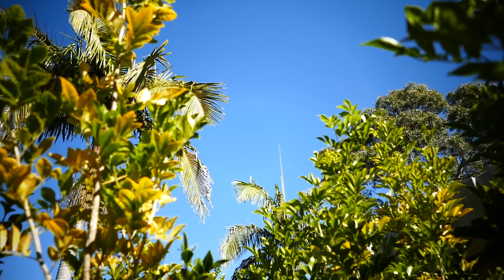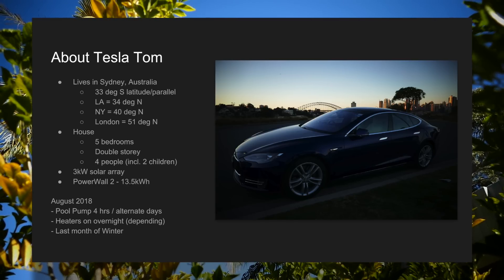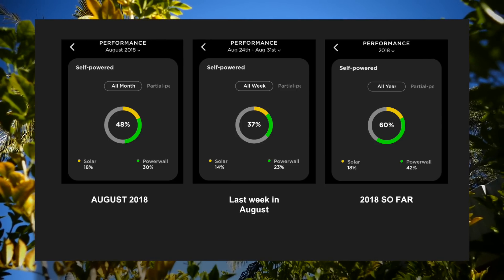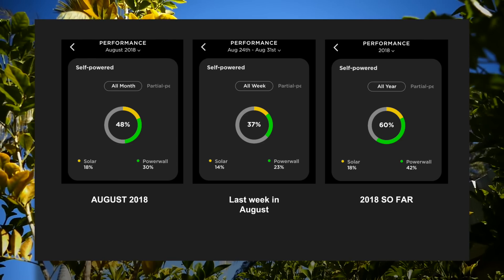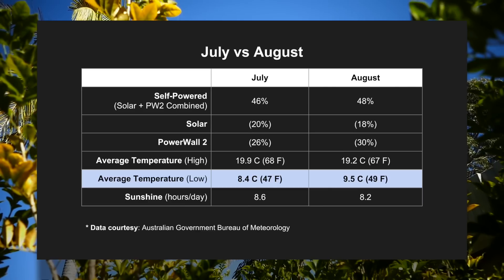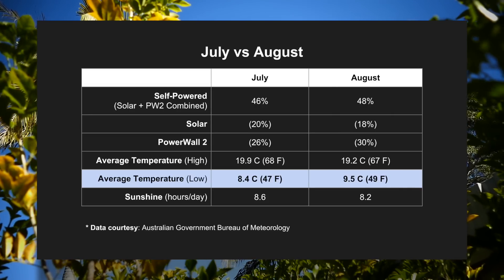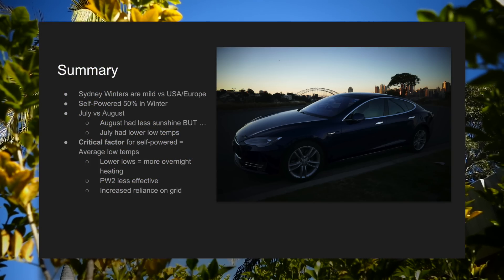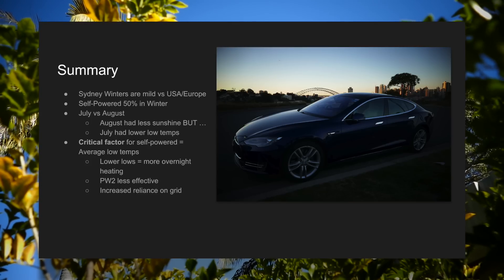Tesla PowerWall2 & Solar Panels Usage August 2018 | Ludicrous Feed | Tesla Tom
Snapshot of how the Tesla PowerWall2 performed in my household in August, the final month of winter in Sydney, Australia.